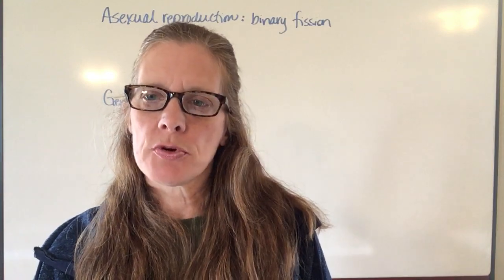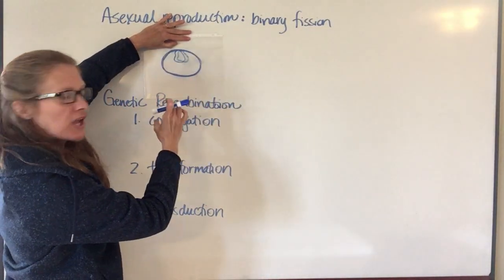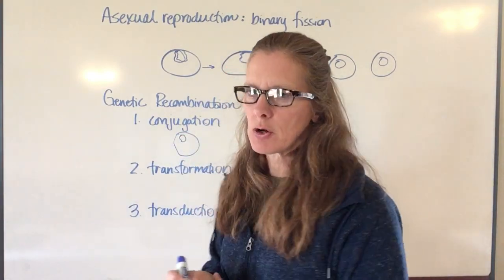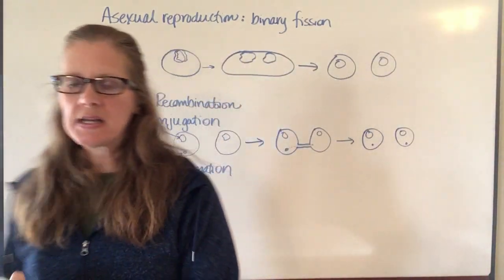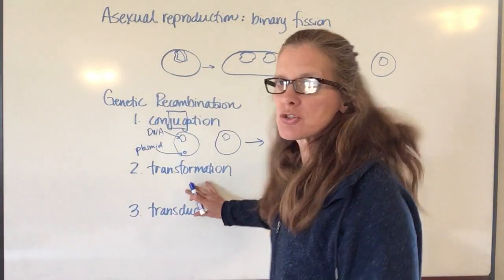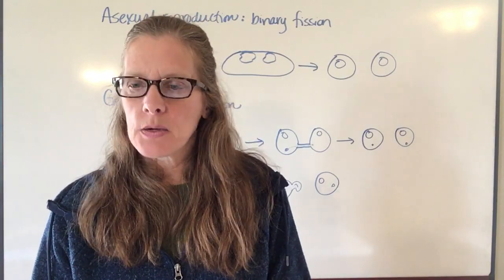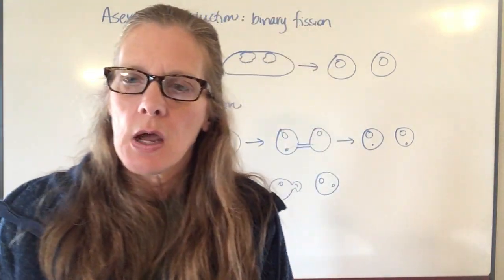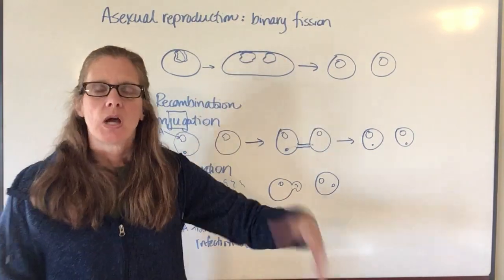Biology Module 9 #6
While bacteria don't reproduce sexually, they do reproduce asexually as well as have several methods of genetic recombination to provide opportunity for variation.